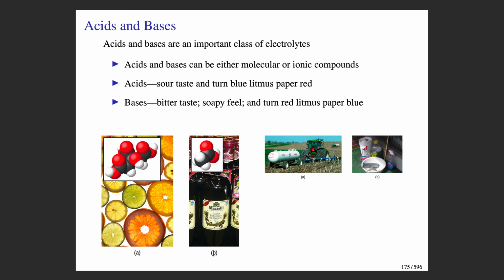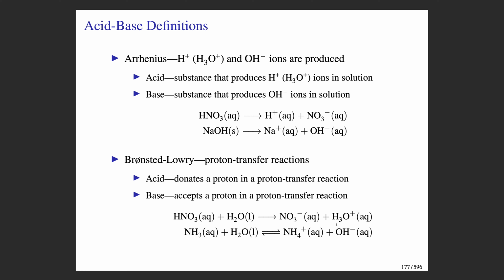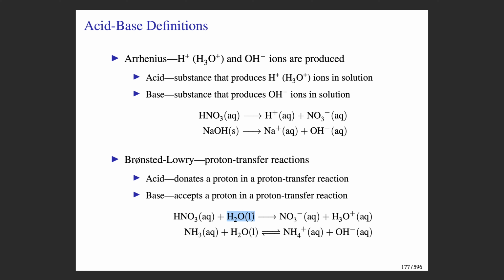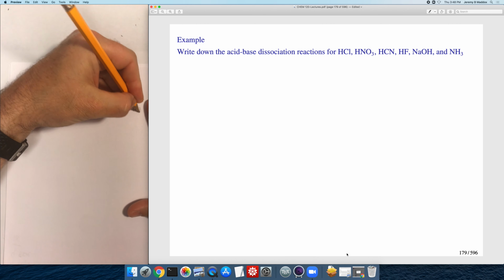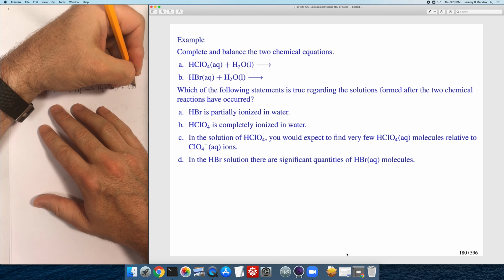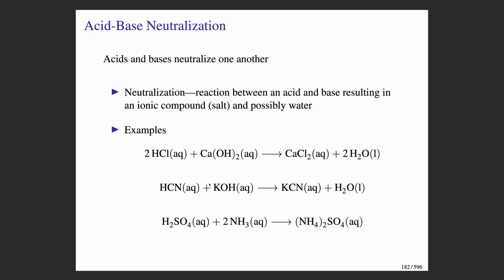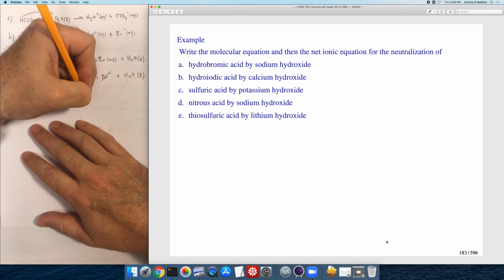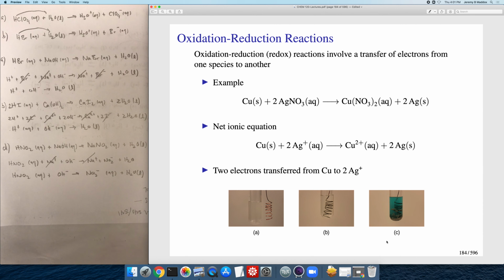CHEM 120-04d-Stoichiometry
This video discusses acid-base reactions.